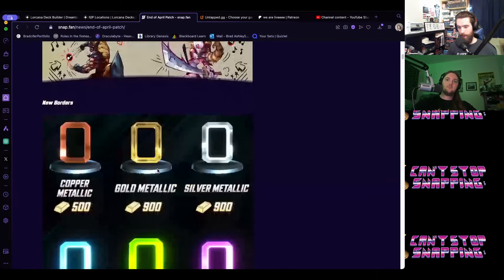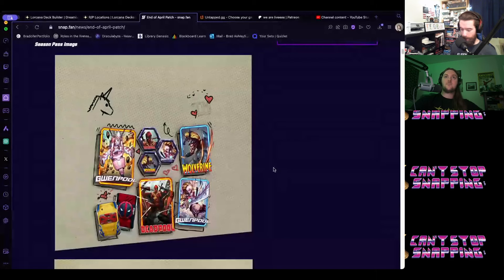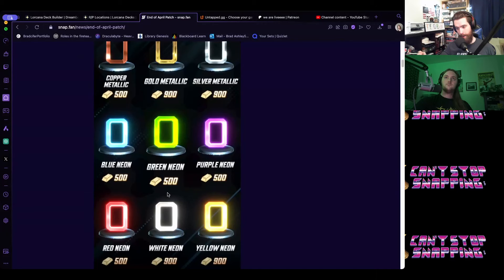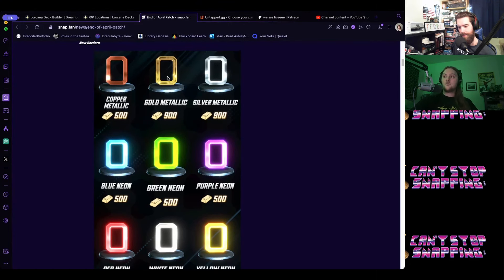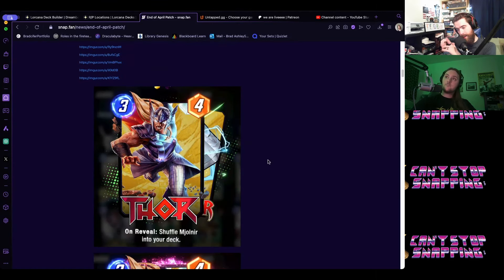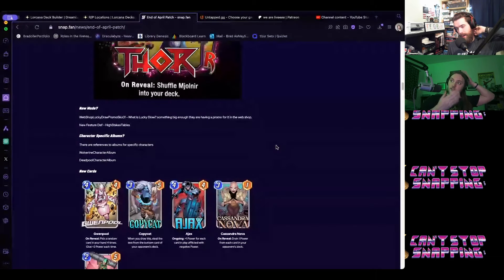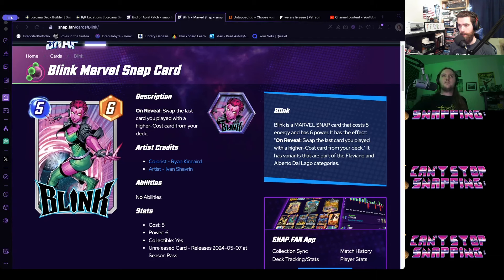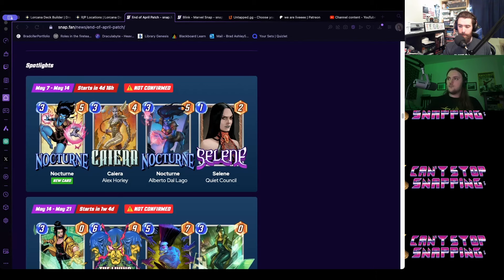Marvel Snap Might Have Gone Too Far This Time... || Can't Stop Snapping Ep 101